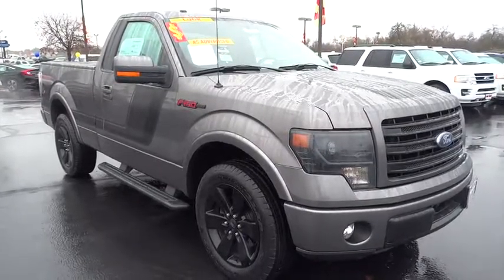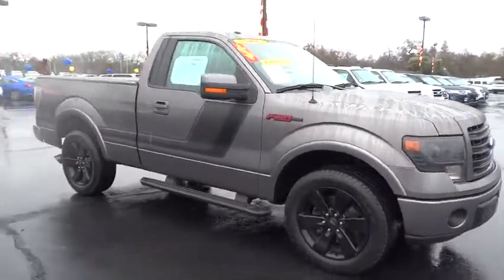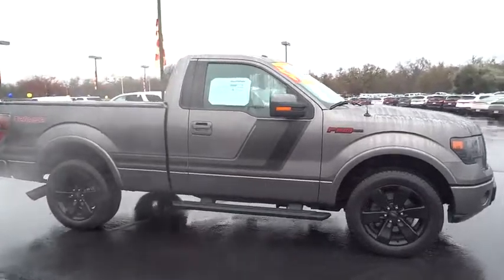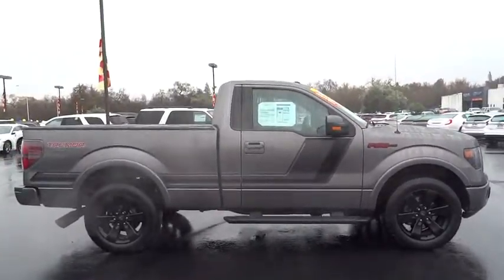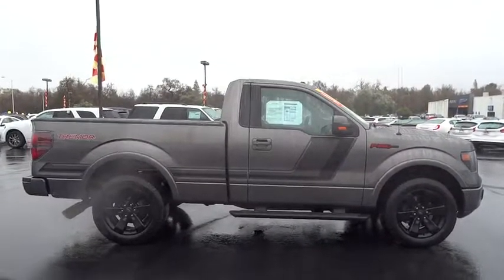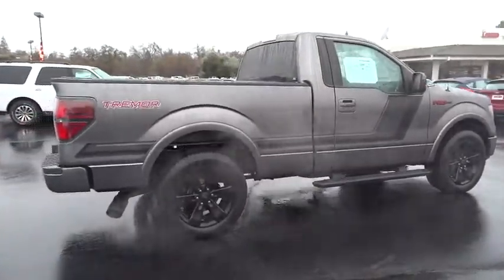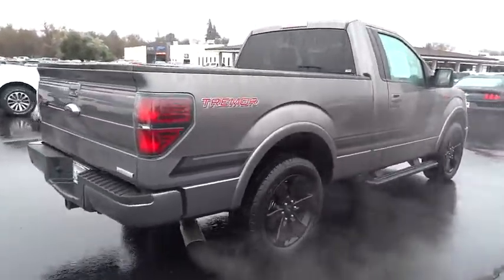2014 FORD F-150 Redding, Eureka, Red Bluff, Northern California, Sacramento, CA 523179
2014 FORD F-150